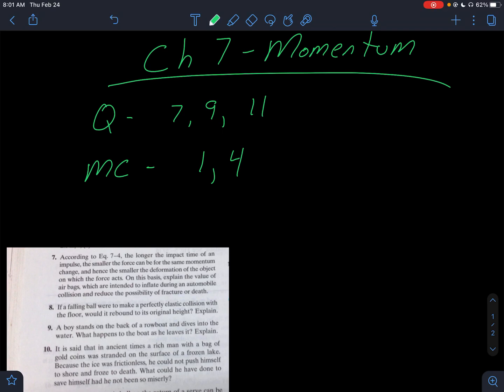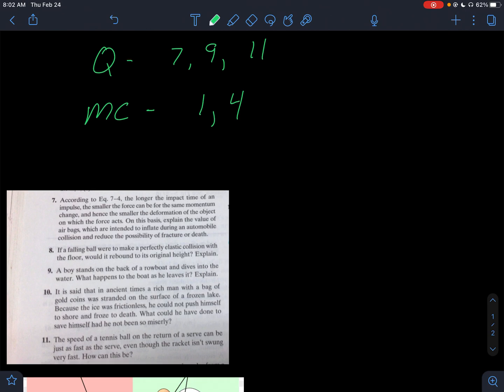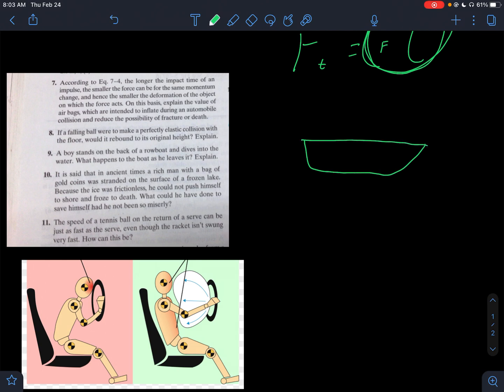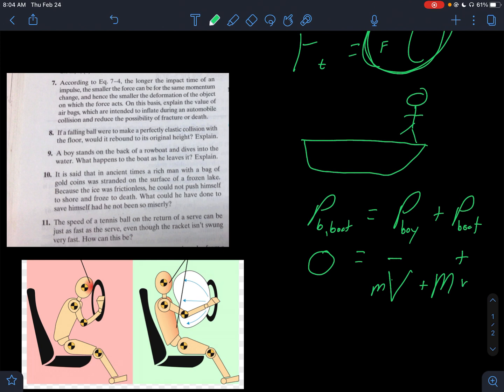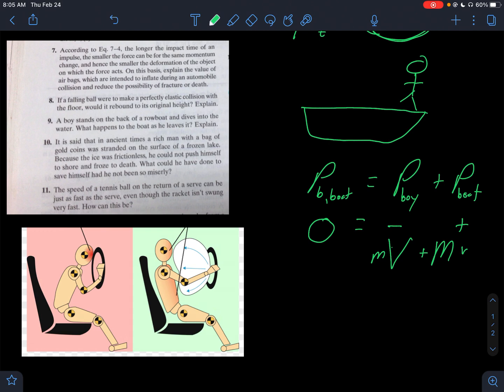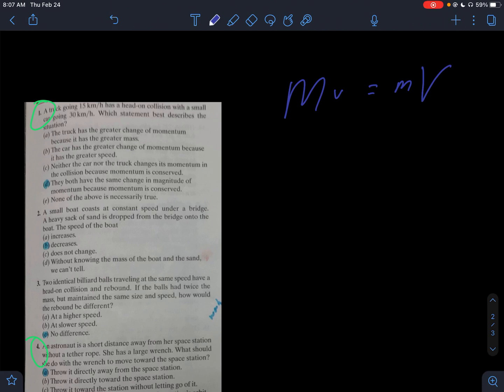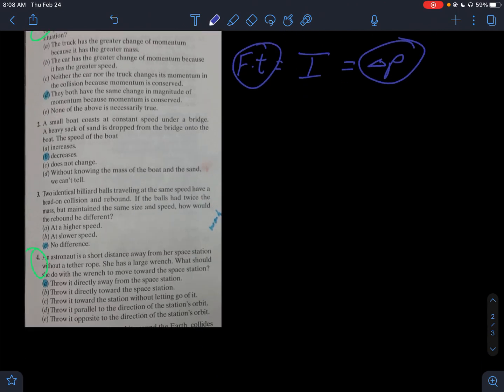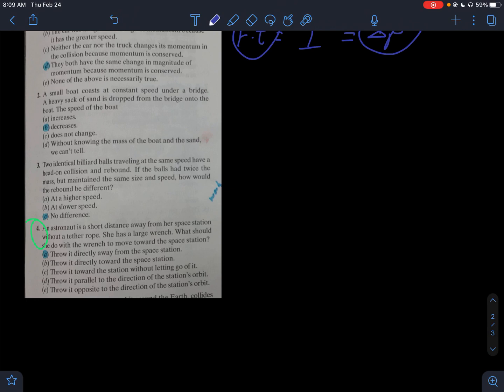More Ch 7 textbook solutions part 1